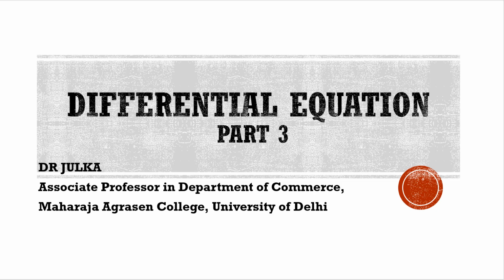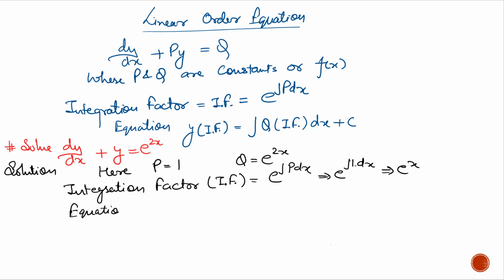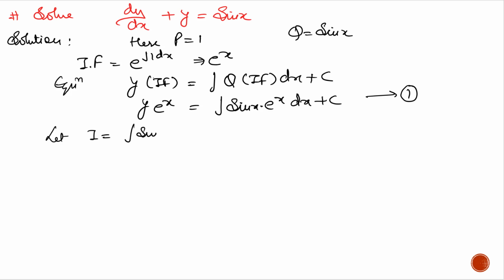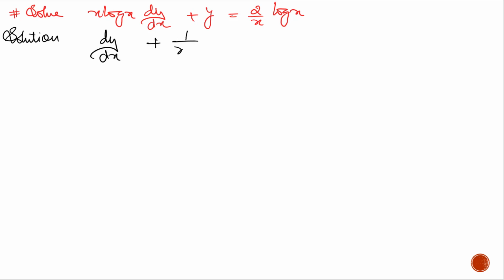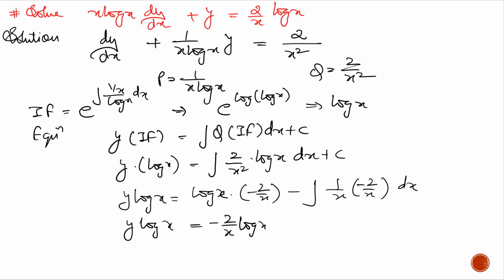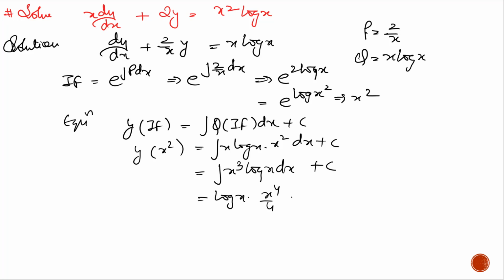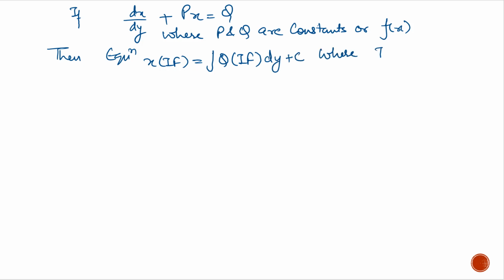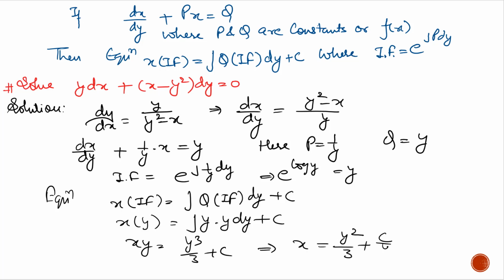Differential Equation Part 3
Differential Equation Part 3 (Linear Order Equation)